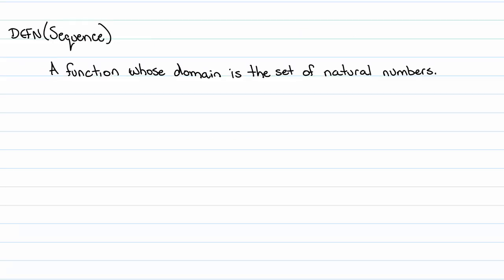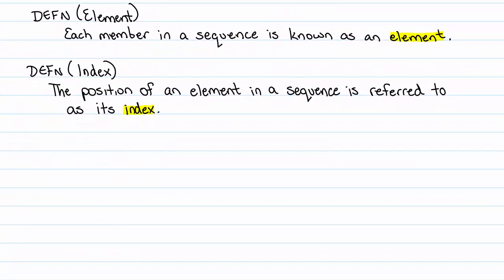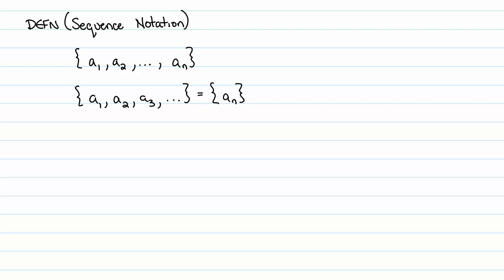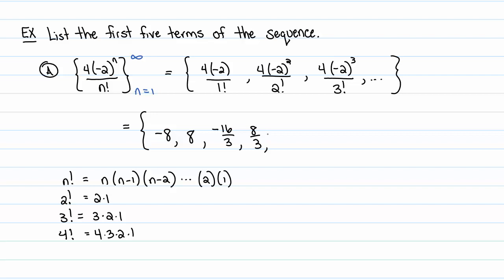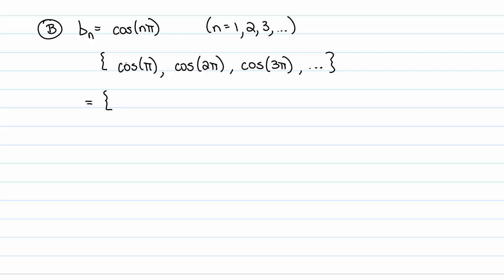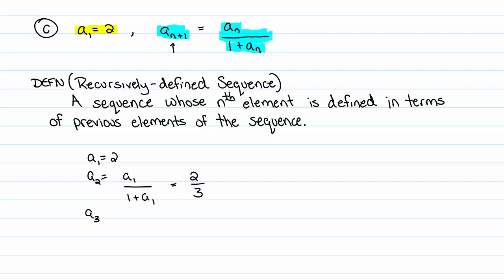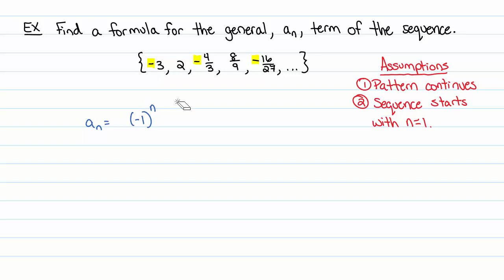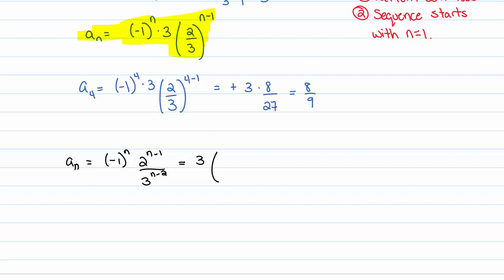Prerequisite Reviews for Integral Calculus: Sequences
This video is a brief review of sequences required for integral calculus.